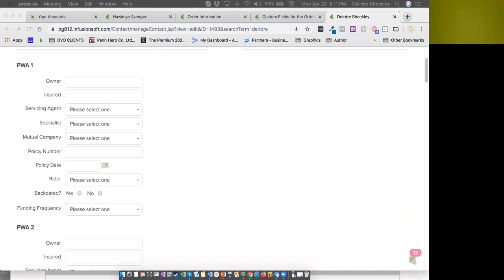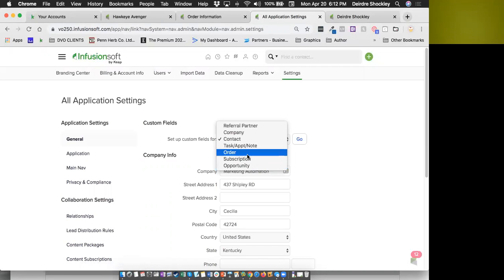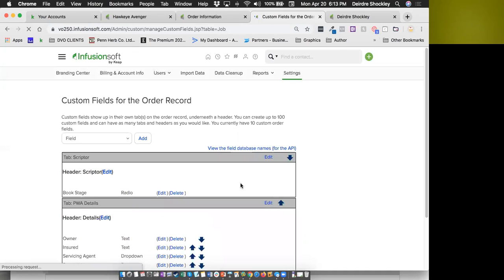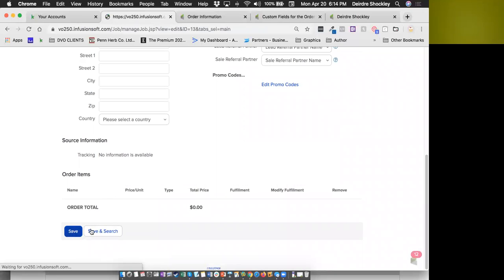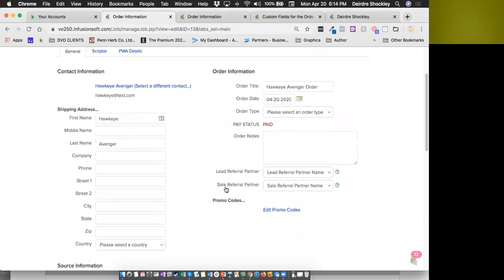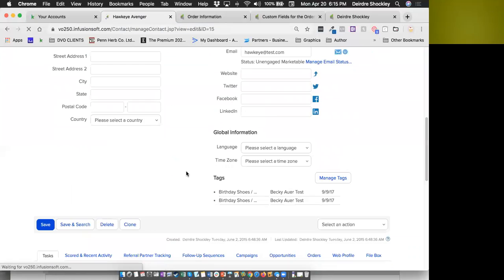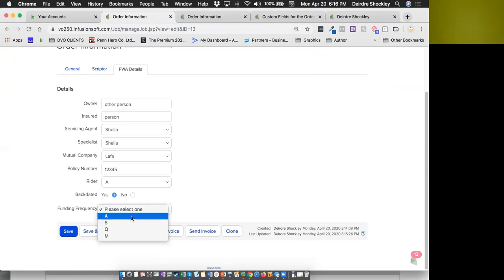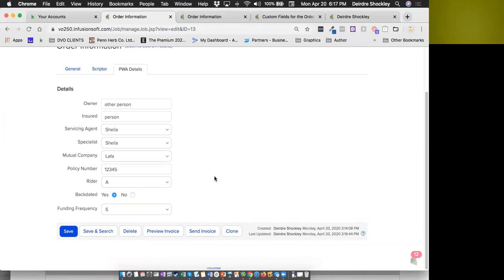Keap (Infusionsoft) Custom Order Fields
Ever wanted to add a custom field to your order form? Here's your chance to learn how. You can view more tips and tricks about Keap formerly known as Infusiosft over at my

This is for Keap Max Classic.